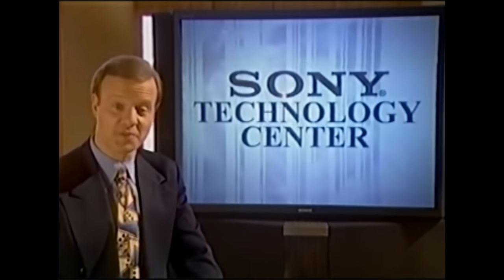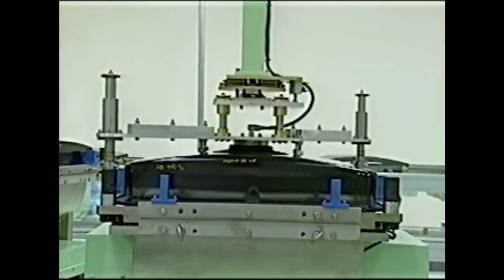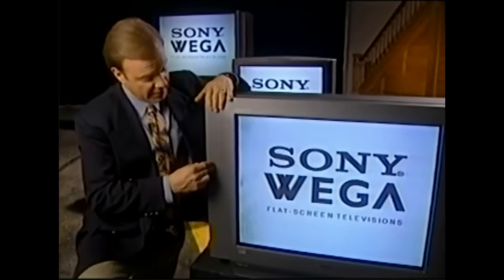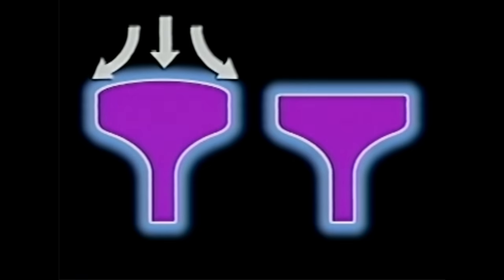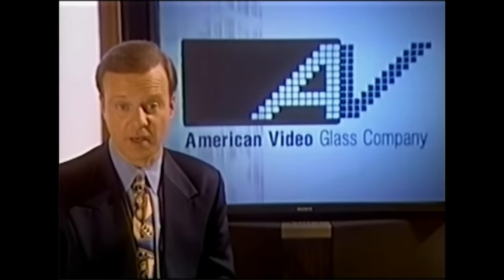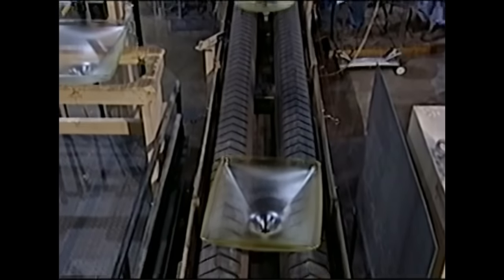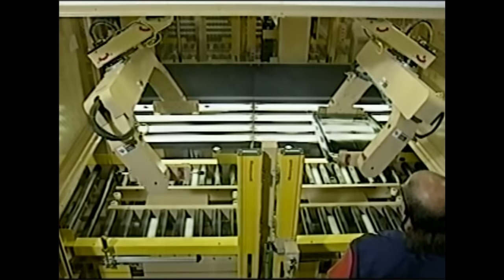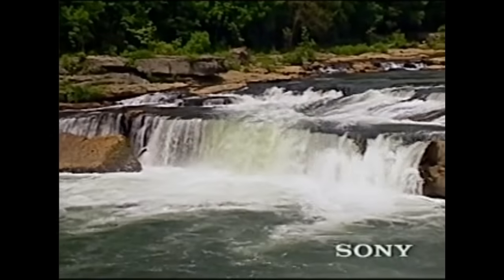SONY TRINITRON TV How was it Made ? - Japan VIDEO Electronics Television CRT Factory 1998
For comparison with how televisions are made today, we look at a  vintage documentary of 1998 on SONY TRINITRON TV and how was it made.  Great views of Japanese SONY factory workers and-Television Electronics; Vintage Documentary Scientific Manufacturing Skills.

This partially restored film is a re-upload of one of several in our vintage television technology series.  It provides a great behind the scenes look at factory manufacturing of SONY's famous Trinitron Television screens.  Flat screen, CRT (cathode ray tube), high resolution screens.  Trinitron screens were used for desktop computers as well as home television sets.  SONY's Trinitron was a very successful product, and many are still in use today. Sony Technology Center Pittsburgh.